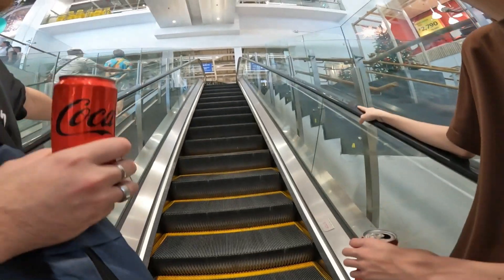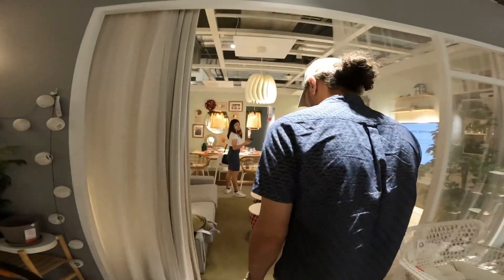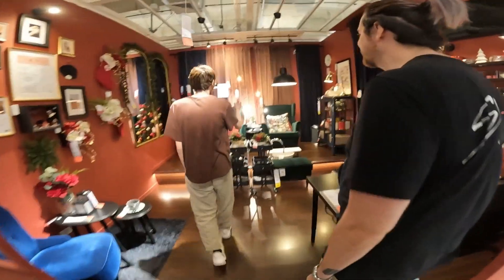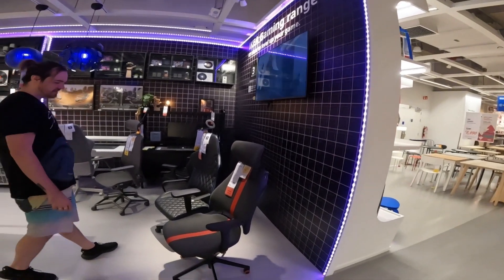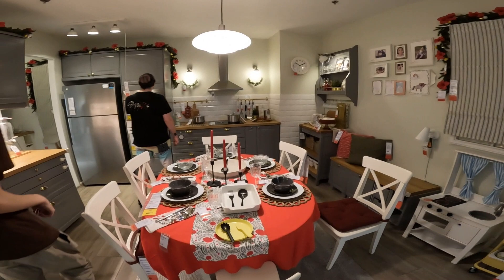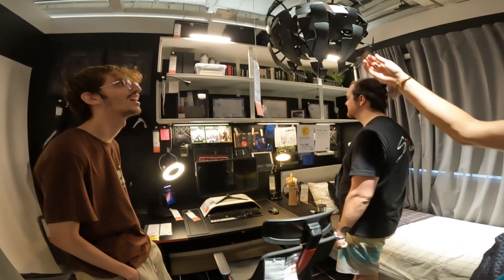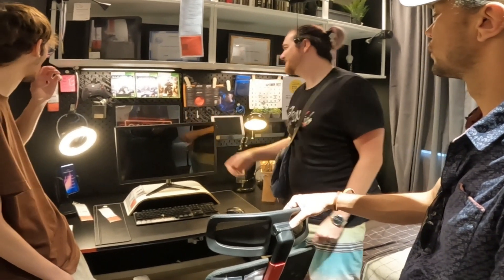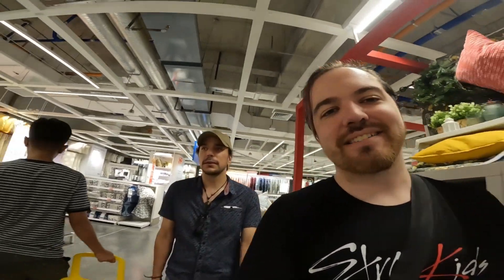We Hide It, You Find It!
💰Would you like to buy us lunch or support our efforts? 💰

🙋Reaction Reservation Form Link 🙋
To request a reaction, please open the link below and fill out the Google form:

🎤 The GidKidDad Show Podcast Topic Suggestion Link 🎤
To suggest a Podcast topic, please open the link below and fill out the Google form:

Description tags: gidkiddad,react,reaction,reaction channel,gkd,philippines,opm,ppop,filipino,rt tv,filipino music,gkd labels,gkdlabels,intramuros,intramuros manila,intramuros tour,intramuros vlog,intramuros manila tour,lucas,brad,gidkiddad family vlogs